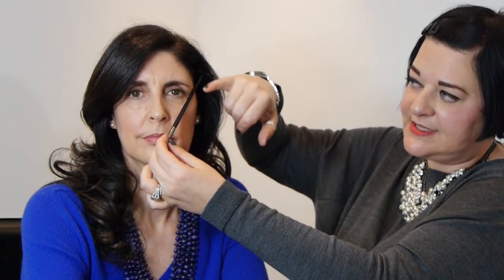Brow Tips for Mature Women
Tracey McAlpine and Nikki Taylor share brow tips for mature women.
Read our article for tips and products for perfect brows fightingfifty.co.uk